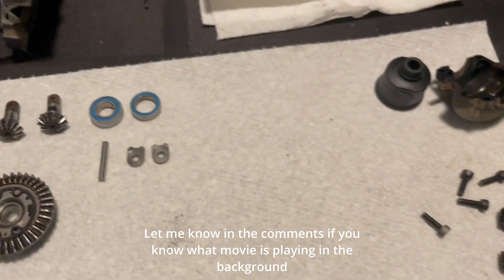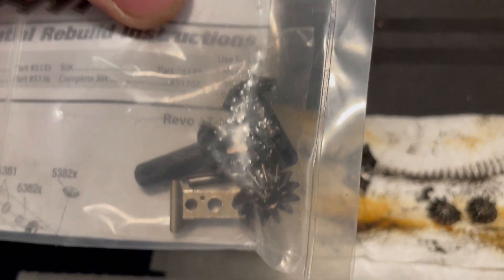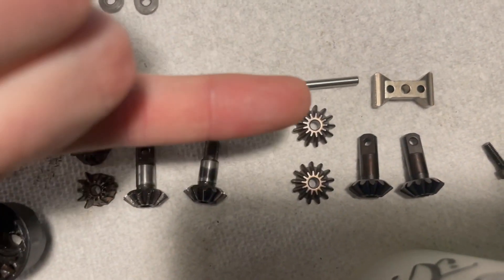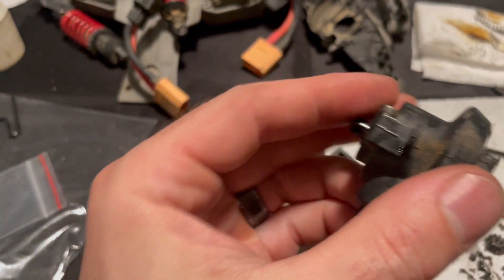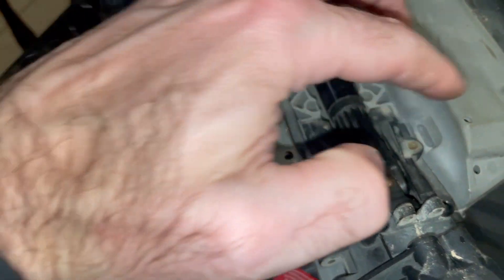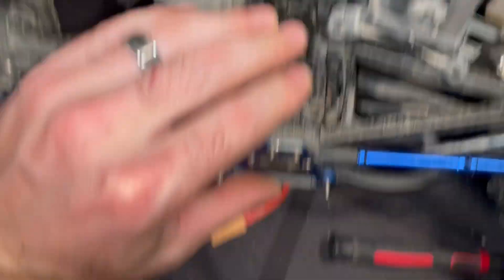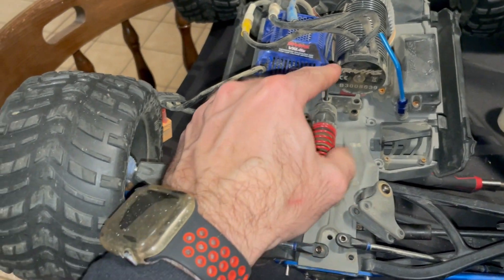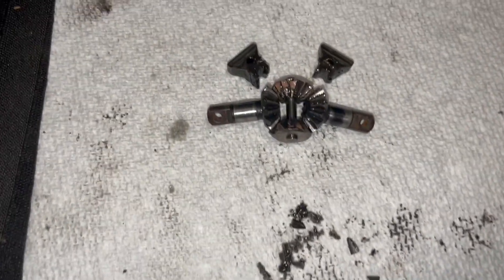Traxxas Erevo Landed on throttle, fix, Cheapest body, broken again, Part 1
Part 1 of 3 fixing and breaking my erevo 1.0 cheapest body reinforcement of body with Gorilla Tape instead of drywall tape and shoegoo.